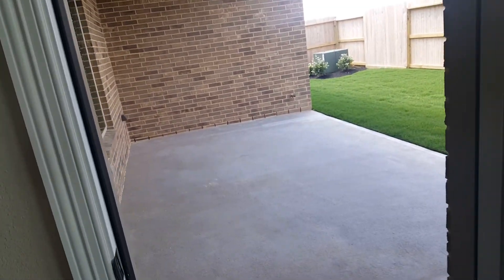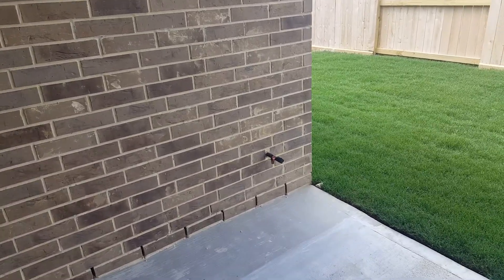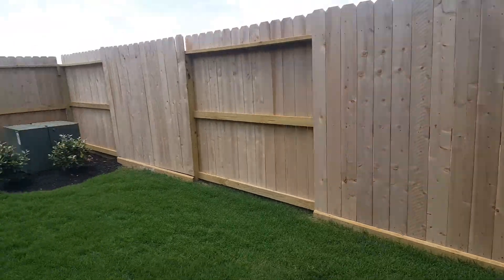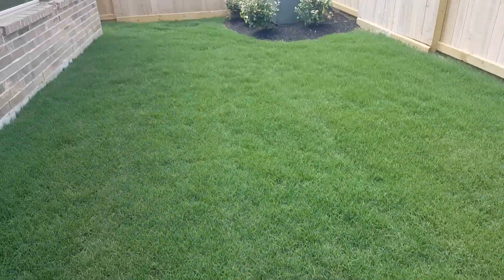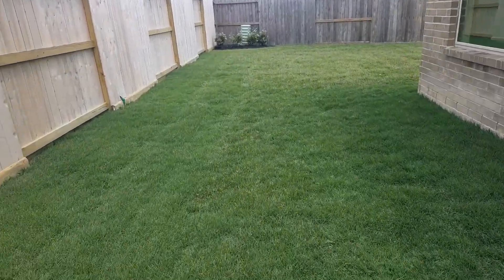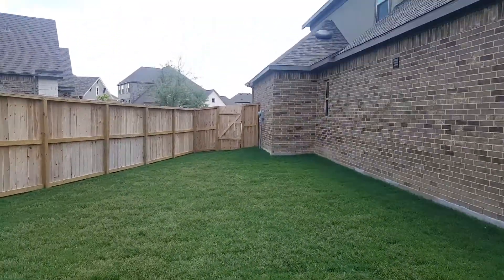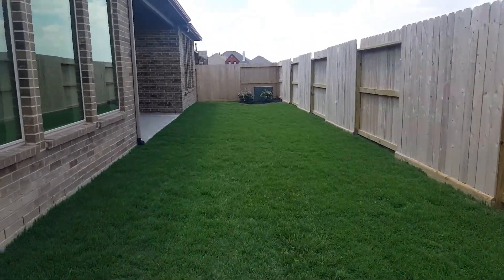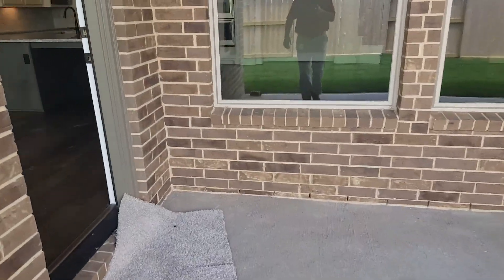19514 Lace Cactus Drive exterior backyard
Back of house and yard